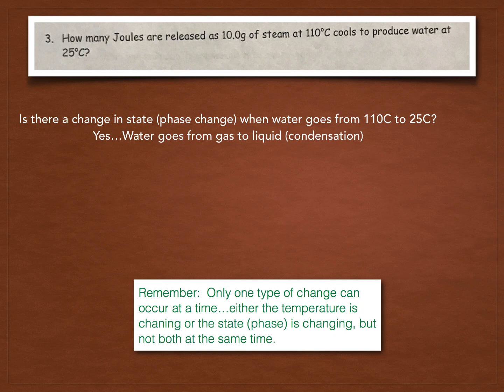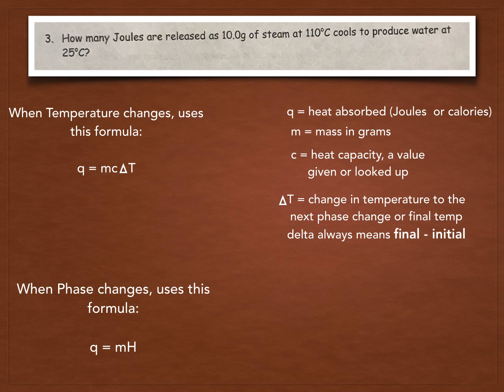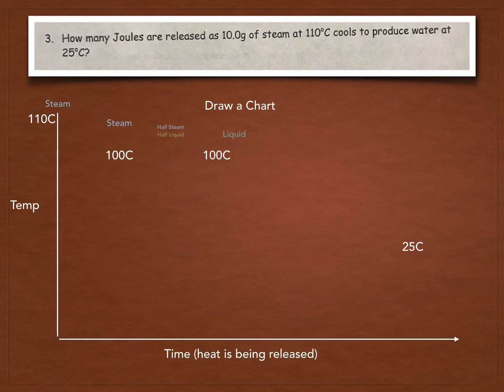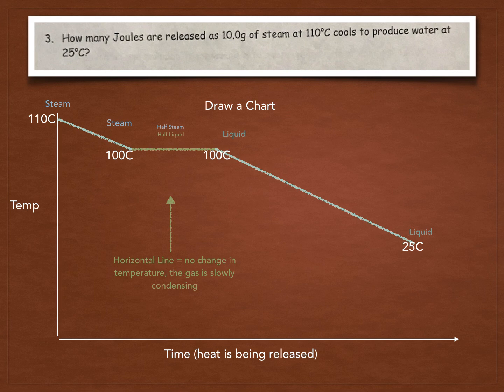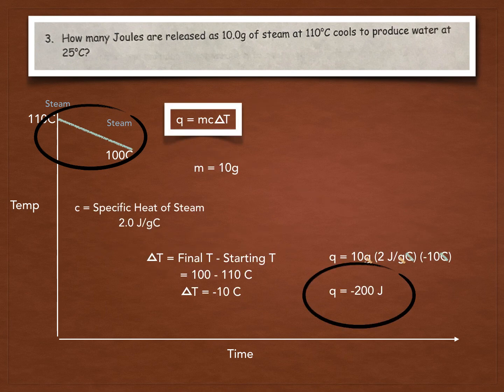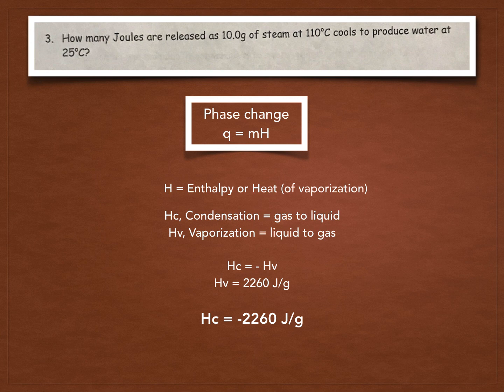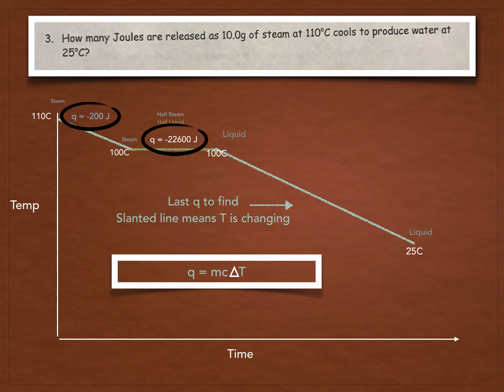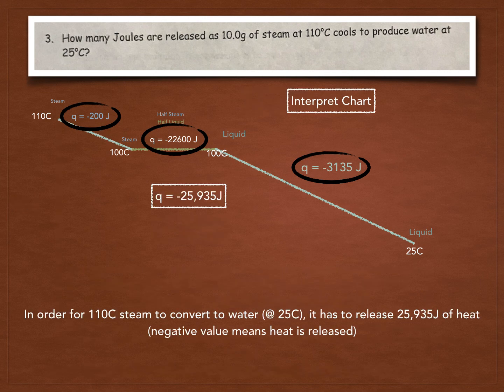Chemistry Calorimetry problem: Heat calculation phase and T change 110 to 25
Chemistry Calorimetry problem: calculate the heat released when steam at 110C reduces to 25 C